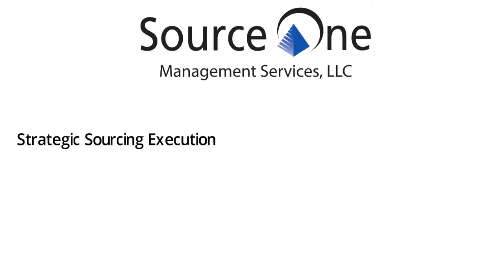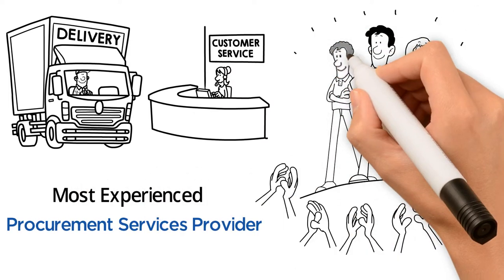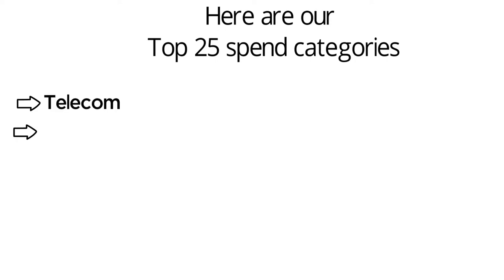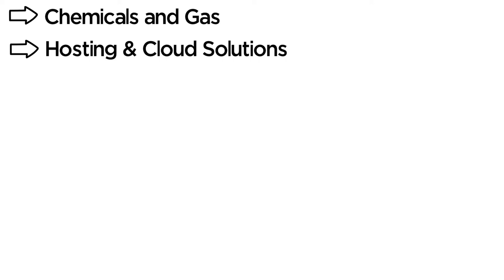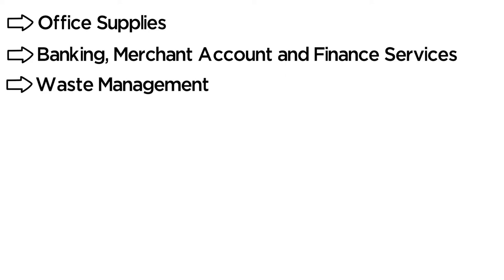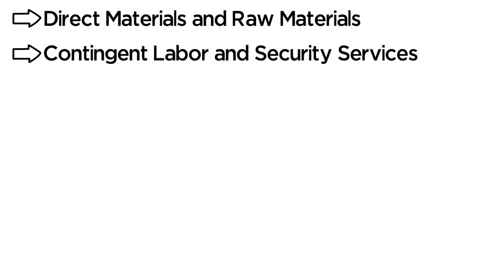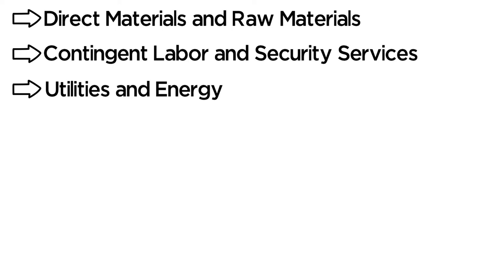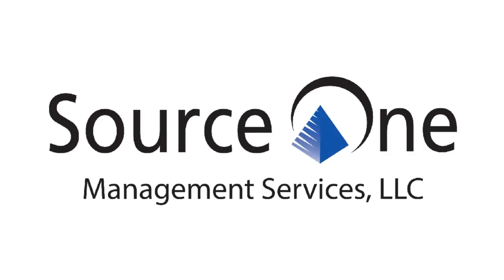Source One's Top 25 Spend Categories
Since 1992, Source One has been helping leading organizations optimize spend management practices and reduce costs. We’ve perfected the strategic sourcing process and have helped clients establish best-in-class category management programs in dozens of categories. Here are our top 25 spend categories!